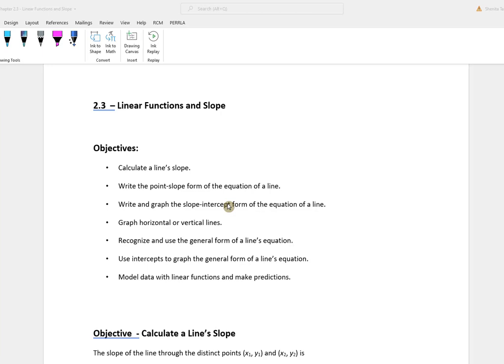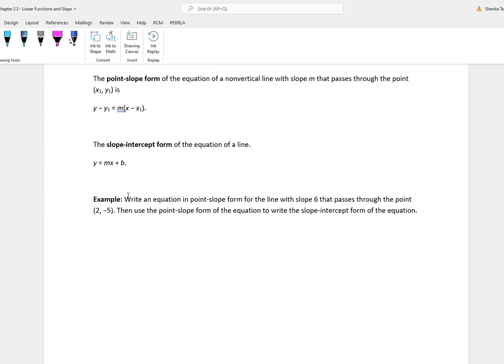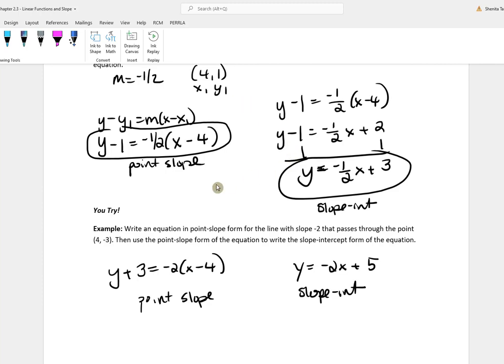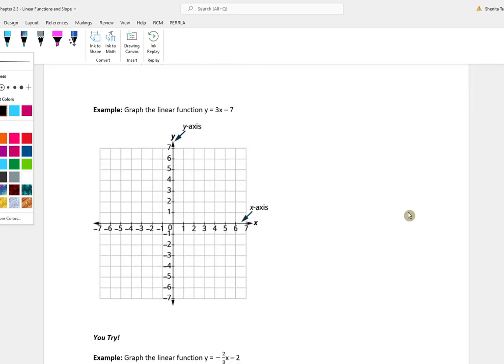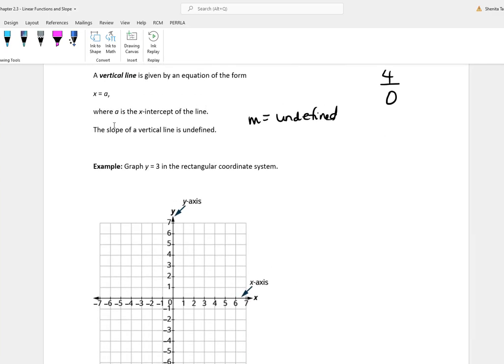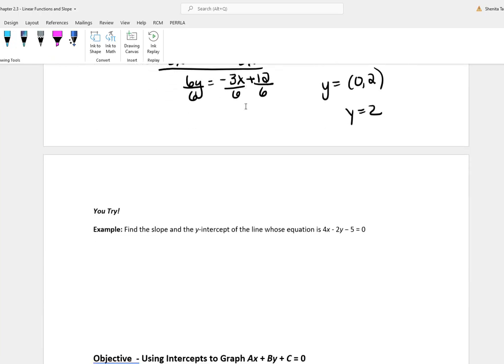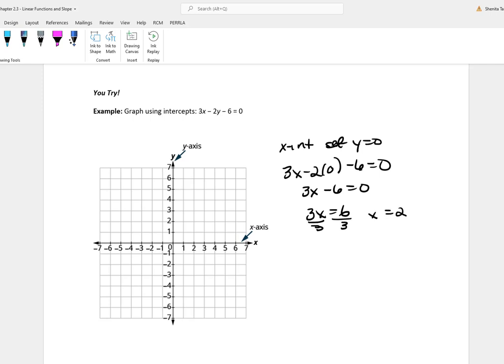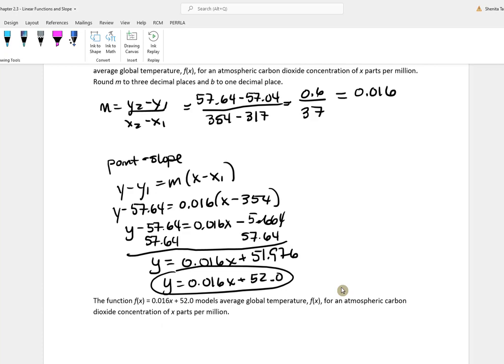SXU - MTH 112 - Chapter 2 3